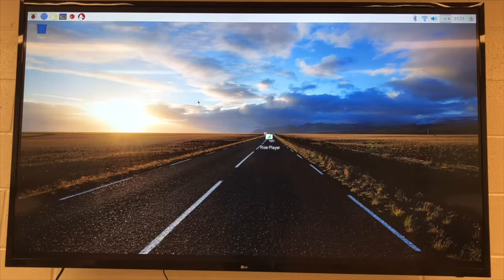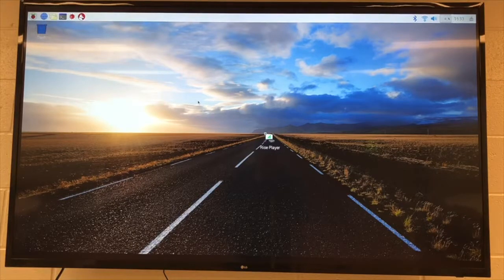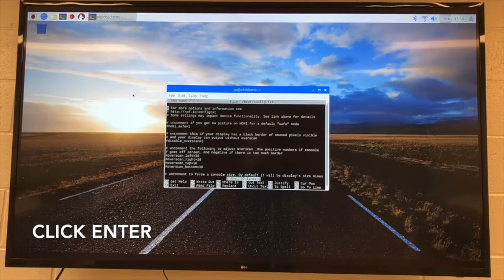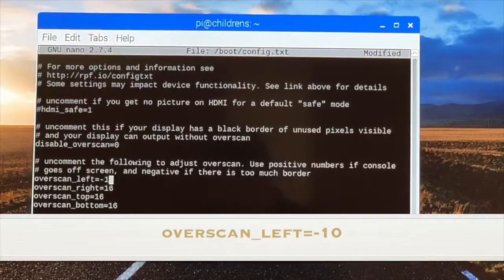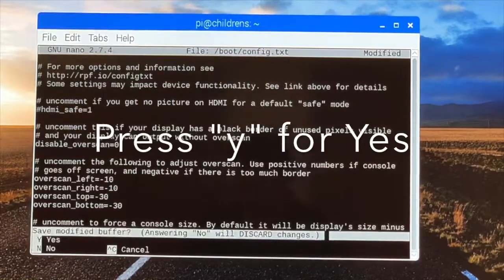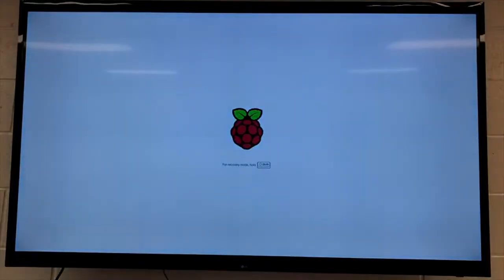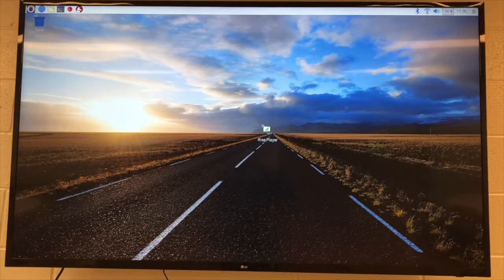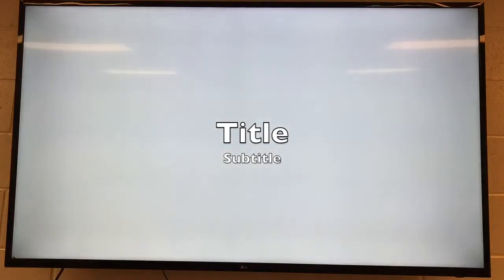Rapsberry Pi 3 Remove Black Border for TV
Need to fill your screen and remove that black border on your TV? Then you need to try this method!

Raspberry Pi 3 kit

Open Terminal: Alt+Control+T
Remove # from disable_overscan=1
Then change the 1 to a 0.
It should look like this:    disable_overscan=0

Next, scroll down and change the Overscan by removing the # and changing the numbers to this:

overscan_left=-10
overscan_right=-10
overscan_top=-30
overscan_bottom=-30

Exit by pressing Control+X
Press Y to save

Reboot system... now you have a full screen for your TV!

Note: if you still are showing a black border or missing some of the screen. Change the numbers up and down depending on what you need! The lower (or negative) a number is the bigger the displayed area will be. The higher (or positive) a number is the smaller the displayed area will be.